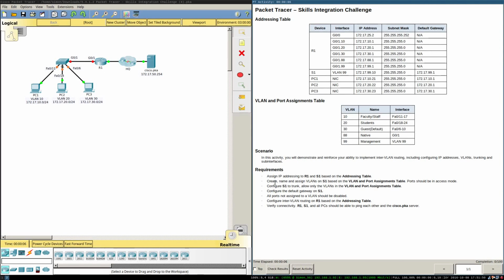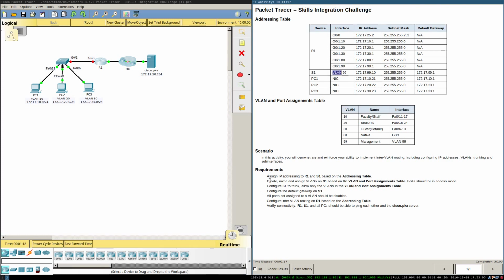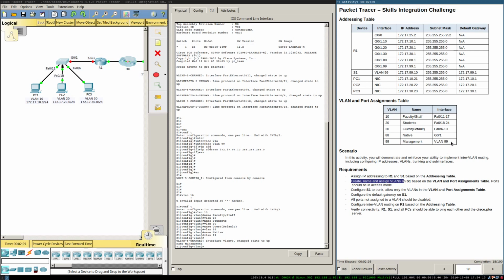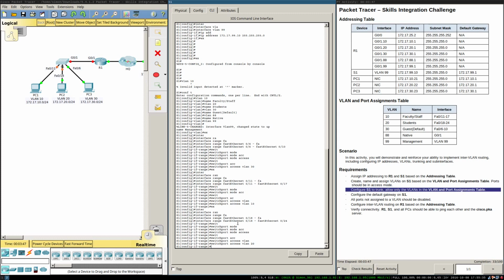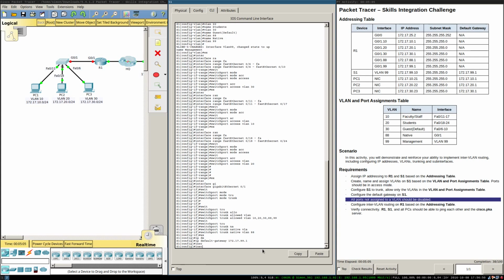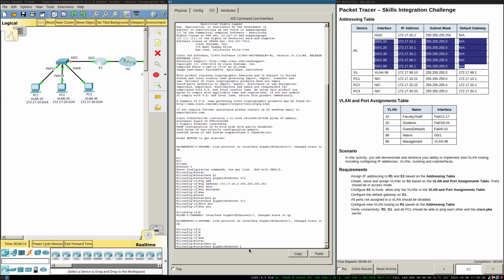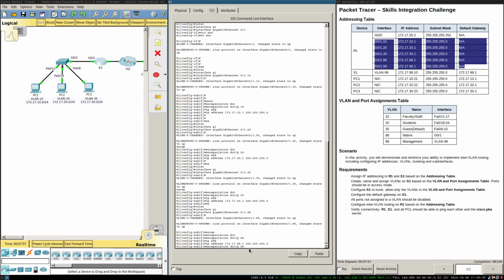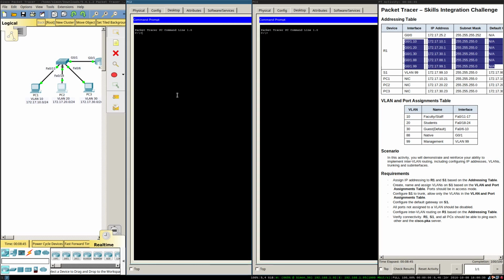CCNA2 | Packet Tracer Skills Integration Challenge 5.4.1.2 | Tutorial with Commentary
Sorry for  the low volume on this video.

In this activity, you will demonstrate and reinforce your ability to implement inter-VLAN routing, including configuring IP addresses, VLANs, trunking, and subinterfaces.